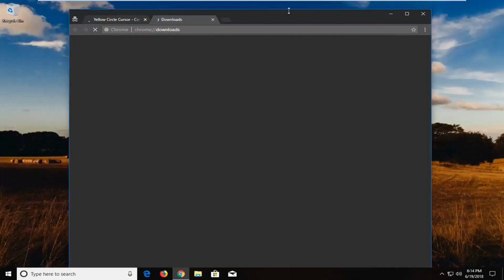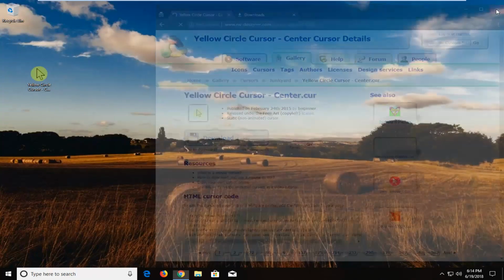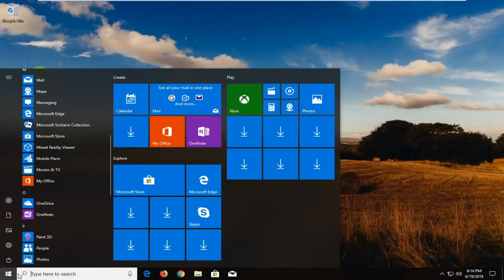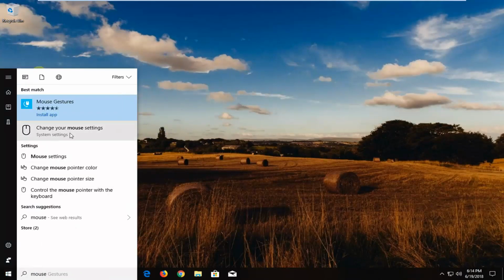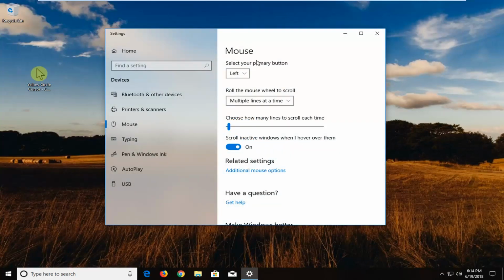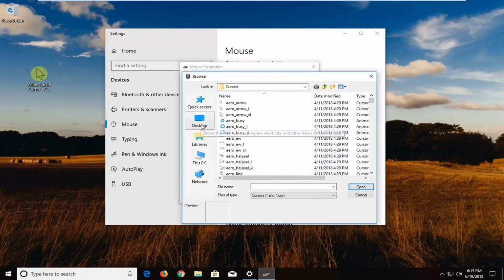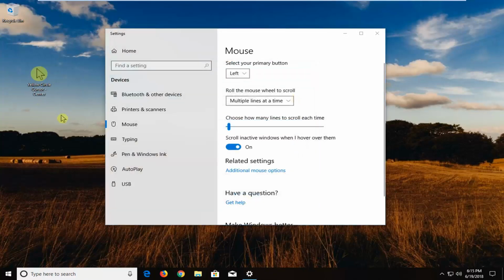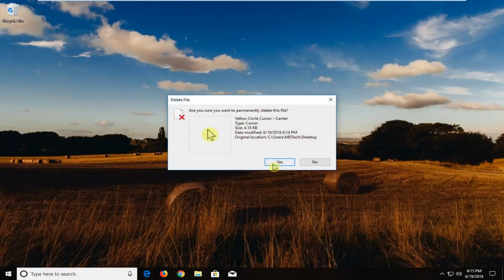How to Get a Yellow Circle Around Mouse Cursor [Tutorial]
Issues addressed in this tutorial:

Finding a tiny mouse pointer can be a frustrating task, especially on a super-high-resolution laptop screen, where that white pointer can hide in plain sight.

If you need to show how to do something on the computer one of the most important thing is for an audience to be able to follow what you are doing.